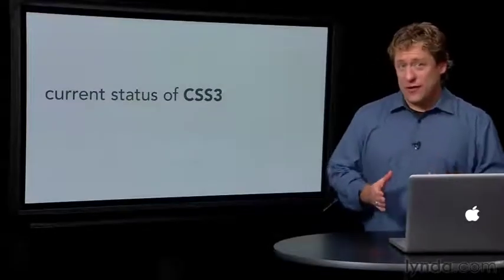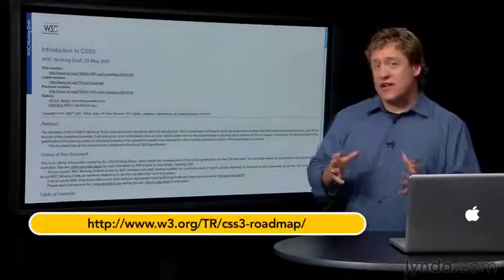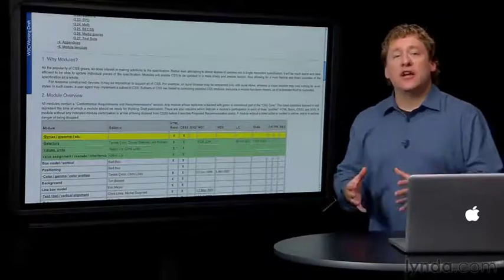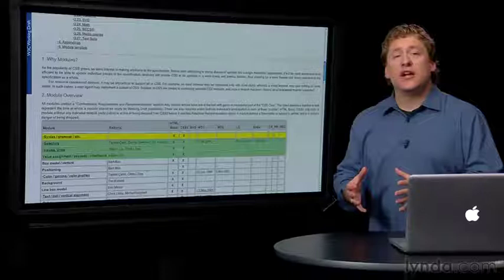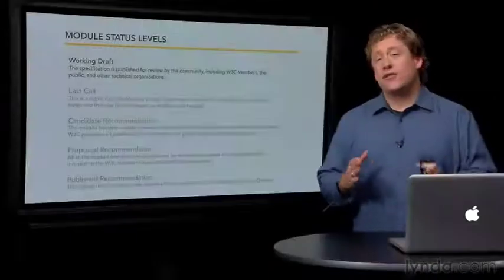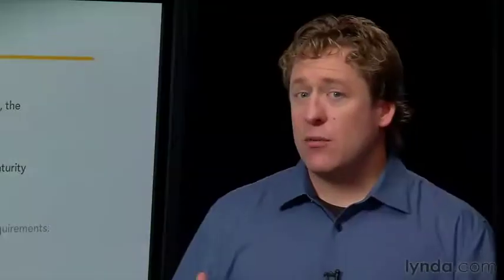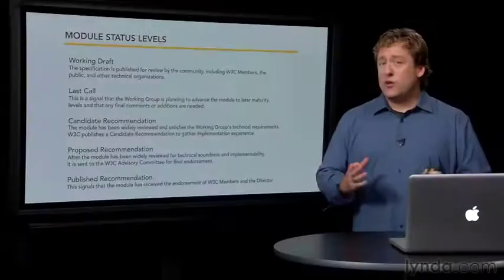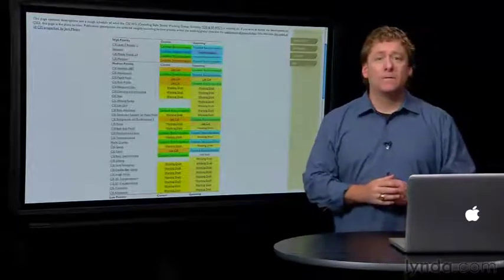css3-4.mov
css3
The parties contest the learning how to deal with css3